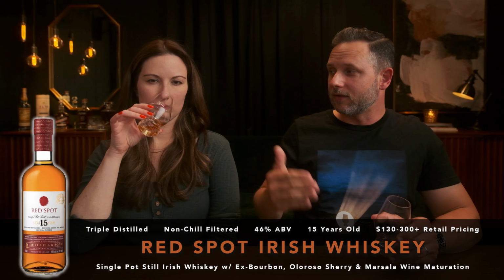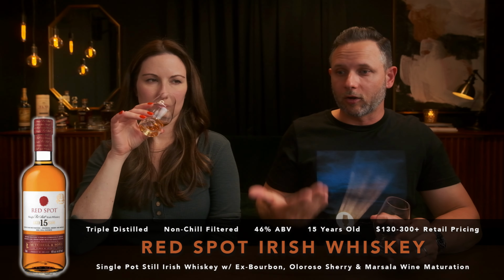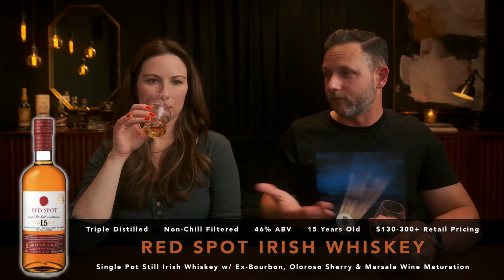This Delicious International Whiskey Leaves Us Conflicted...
📺  📺  TUNE INTO OUR NEXT LIVESTREAM: Sunday, July 28th @ 9pm ET/8pm CT

SFGX2MQZZXHASAX0
WCMC